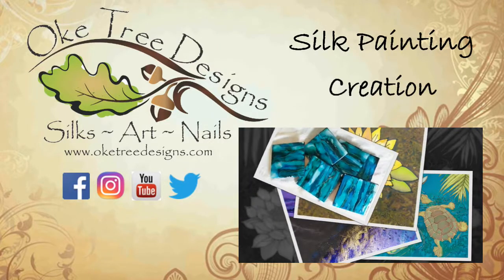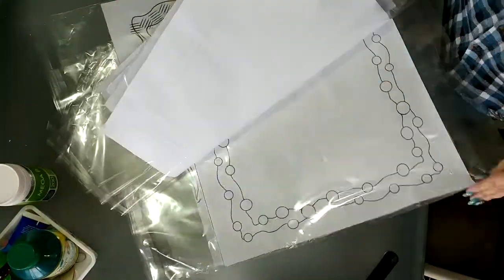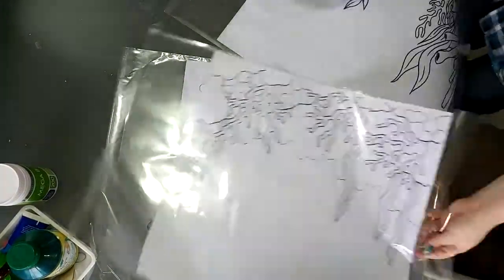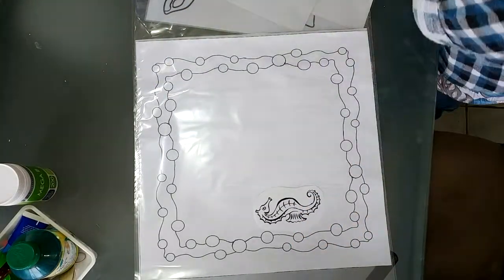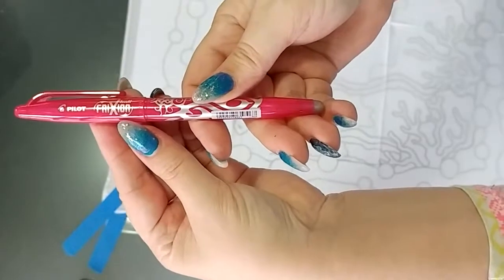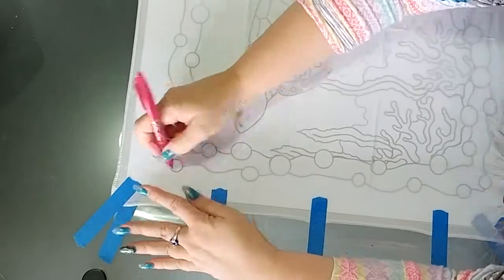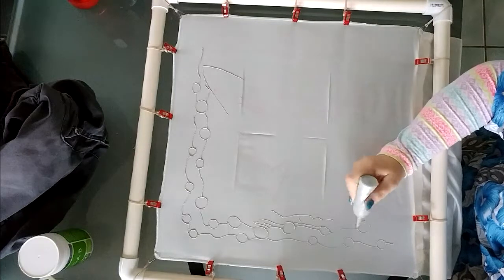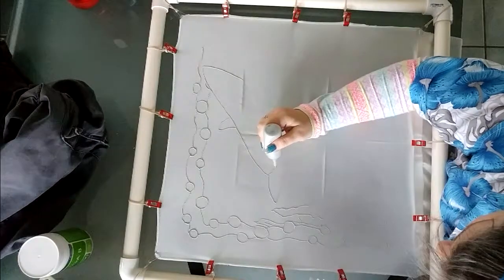Silk Painting Creation - How the workshop works, gutta, silk, , Tutorial, How To, Beginners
This quick video shows how the Silk Painting Creation all day workshop runs.

I use a Pilot Frixon Pen, Marabu Gutta and Opulence Silk Dyes.

Welcome to the works of PAINTING ON SILK!  Leave your cares at the door, bring a friend, and step into a creative atmosphere!  This is your opportunity to unwind and express yourself as we guide you through this incredible art form.
You will be working with a 45 x 45 silk panel and will compose a picture of your own from provided stencils.  I will guide you through the process of composition, transferring the design onto silk, guttaing the design and then finally painting your panel with Australian Manufactured Opulence steam fixed silk paints to complete your own masterpiece.
Once you experience the drama of the “strike”, when the dyes or liquid paints hit the dry silk, you will have an aha! moment

ABSOLUTELY NO PREVIOUS PAINTING OR ART BACKGROUND IS NECESSARY

Even if you have never picked up a brush, you can share in the joy of silk painting as you watch the dyes glide through the silk.  On the other hand, if you are already an artist, you will see the possibilities in such a meditative and forgiving art form.

Share in the excitement that silk painting provides for all ages as the special liquid paints flow through the silk.  Easy to learn techniques will allow both child and adult to create unusual patterns and images.  Bring your sense of colour and adventure!

Everything you need to jump in is included in the workshop.  Once your design is completed, I will steam fix it and post it out to you at no extra charge.